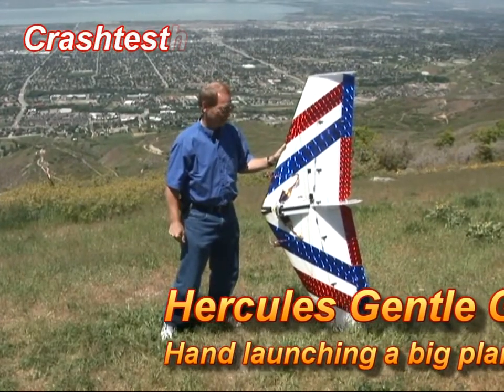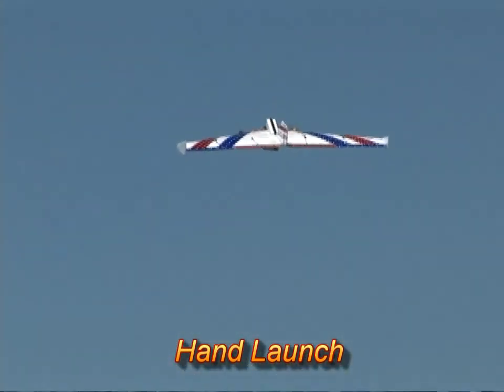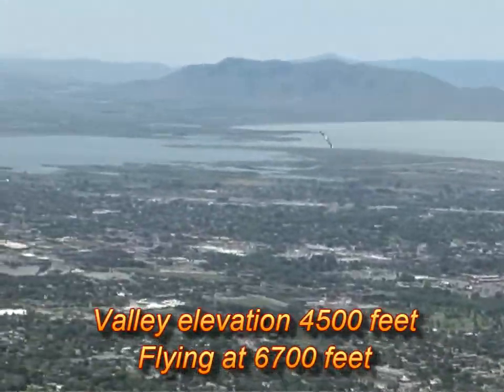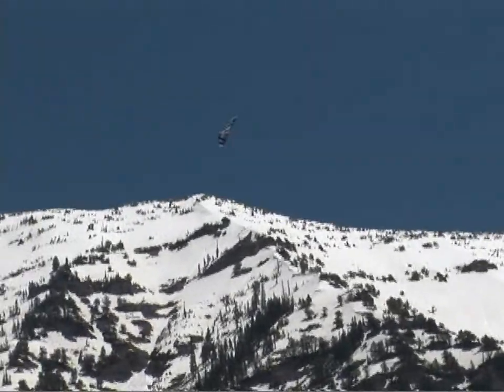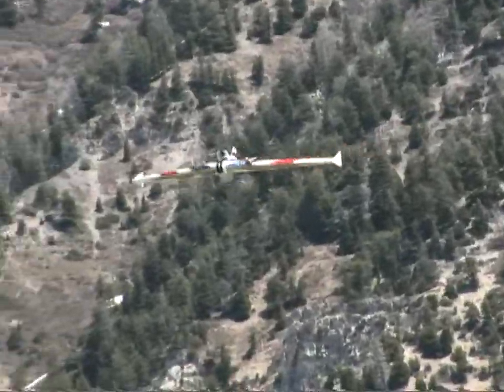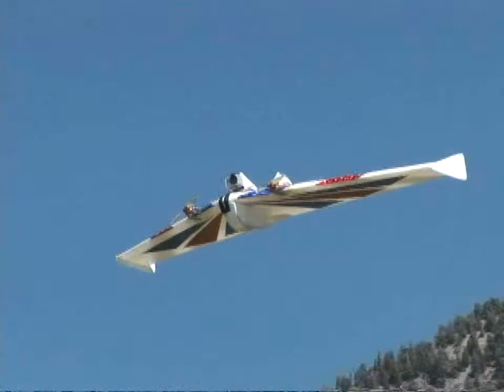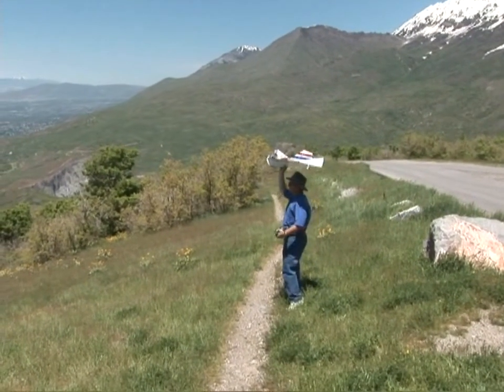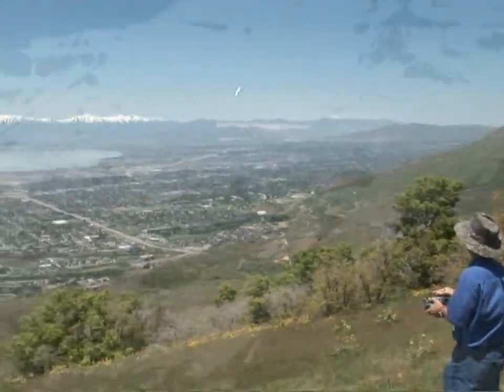#2 Hercules hand launch at Squaw Peak 6-10-11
Hercules Gentle Giant Flying from Squaw Peak showing the ease of hand launching this big plane.  This plane is designed for FPV.  Excellent camera work by Ken fromAspenglowfilms.  Sound fixed.